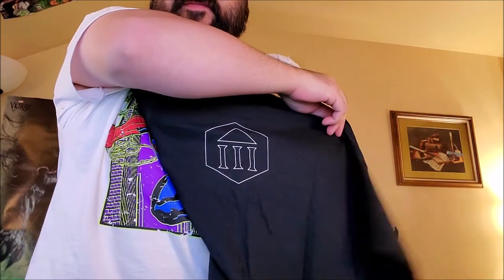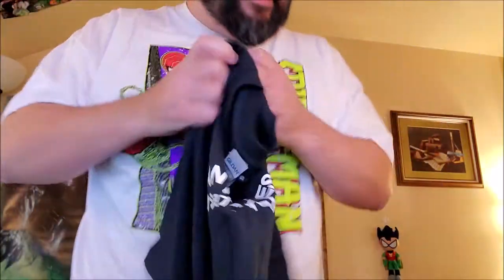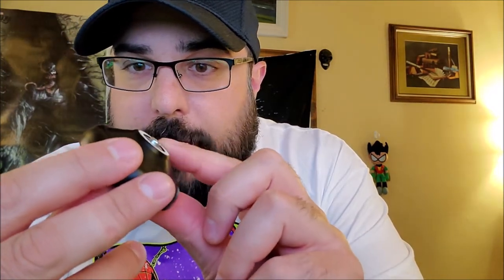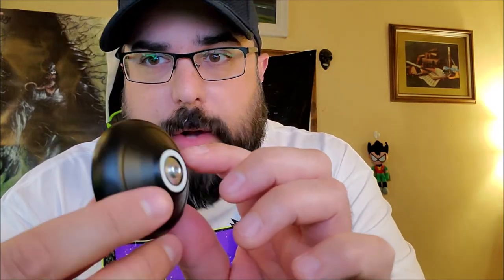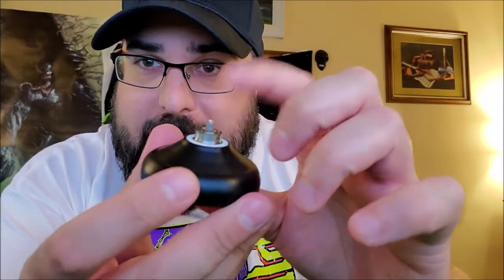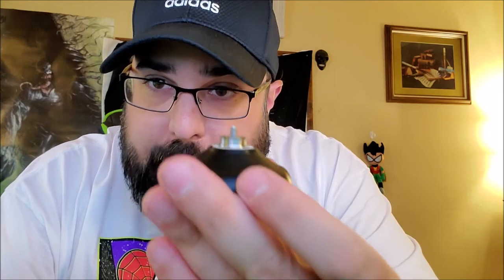Thesis Da Capo - Honest YoYo Review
The Thesis De Capo is probably going to be one of my favorite yoyos of the year. Just a fantastic design. Sold out on their store, but there's a few left at YoyoSam & YoyoExpert